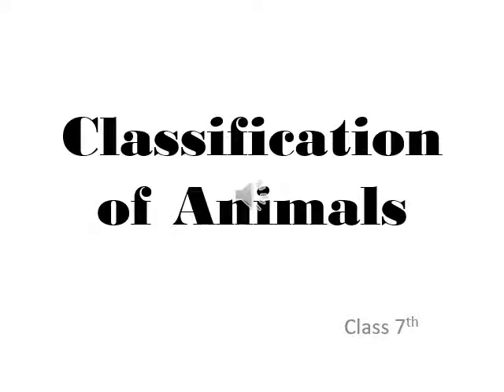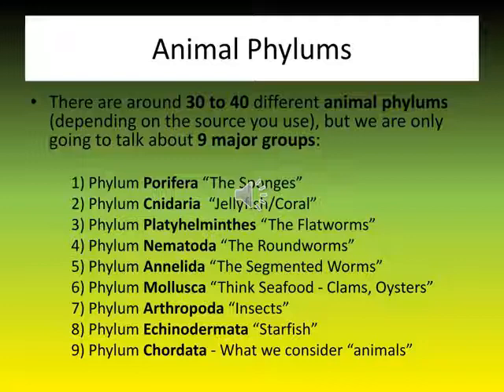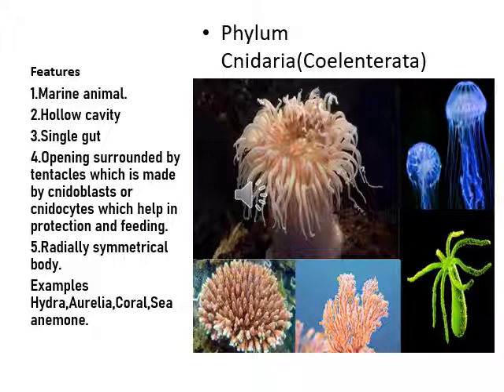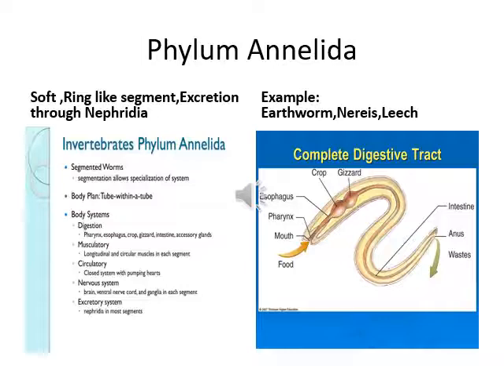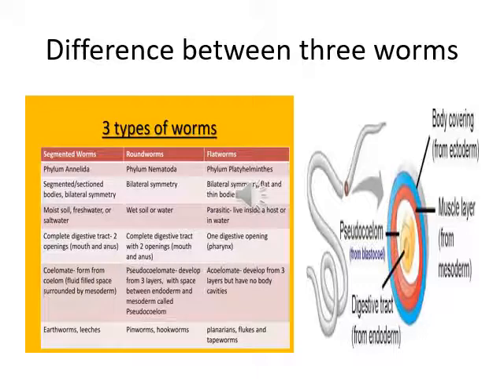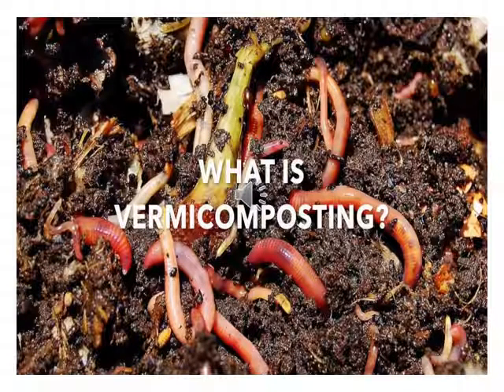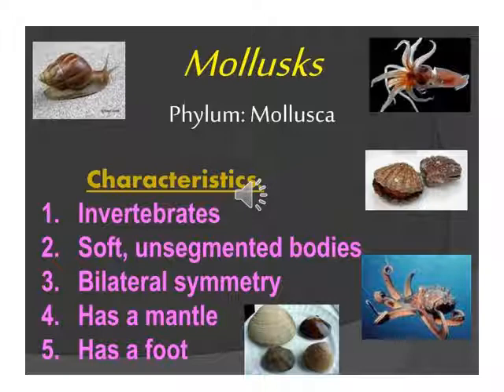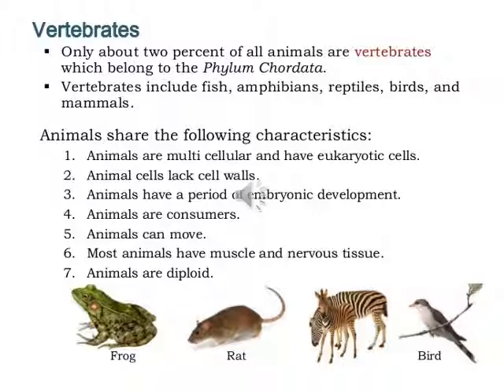Classification of Animals- Class 7th - ICSE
ST JOSEPH'S CONVENT SCHOOL,KOIRAJPUR,VARANASI